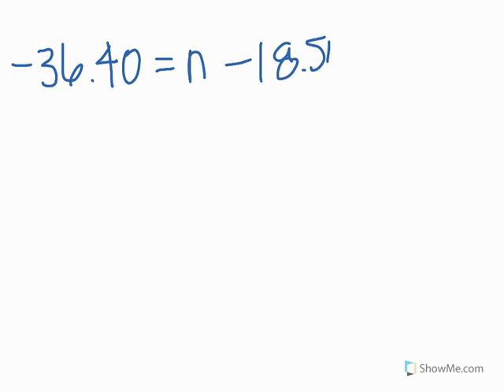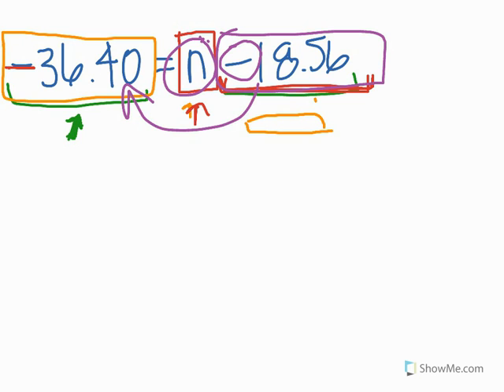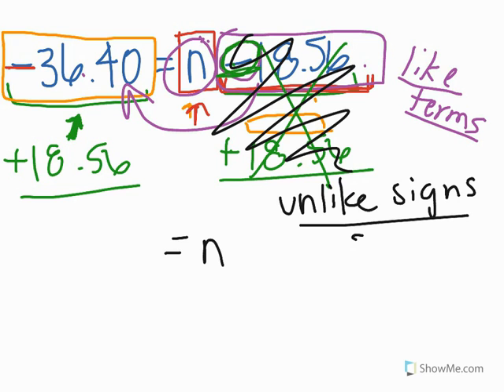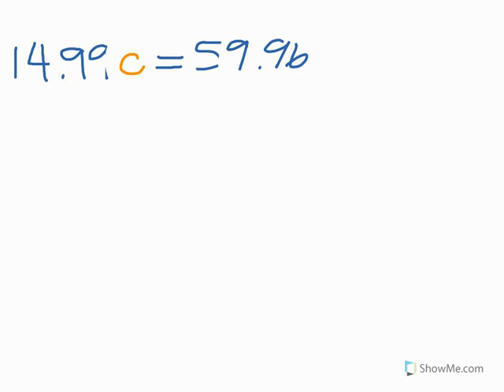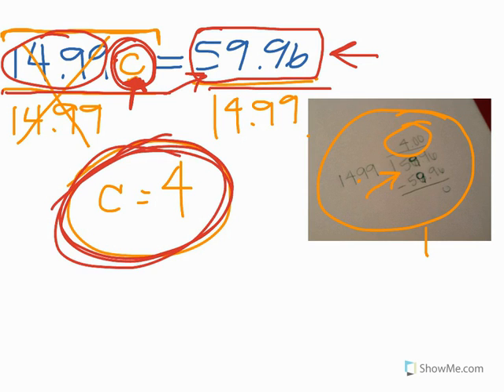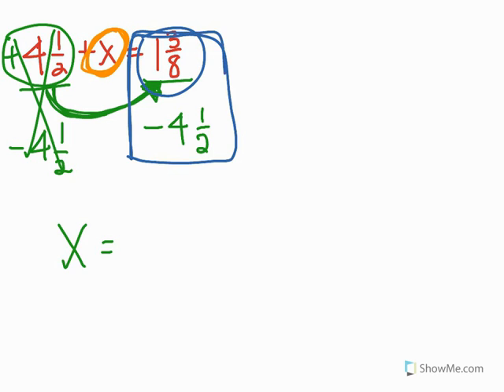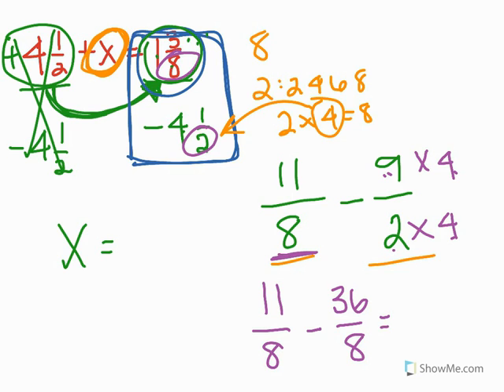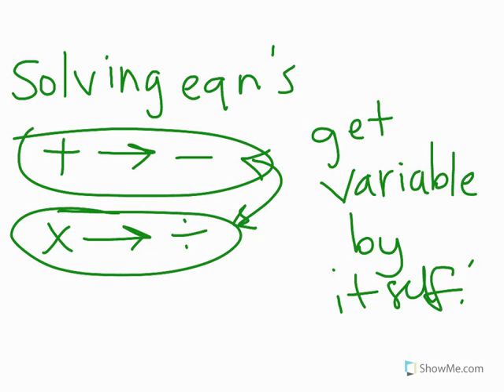Solving Equations with Rational Numbers